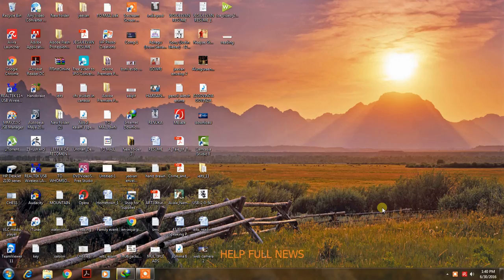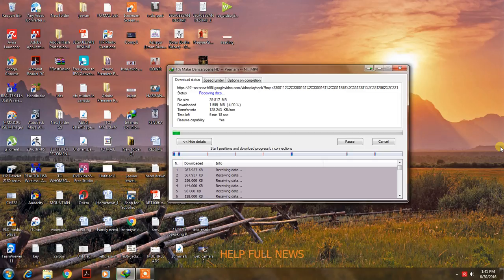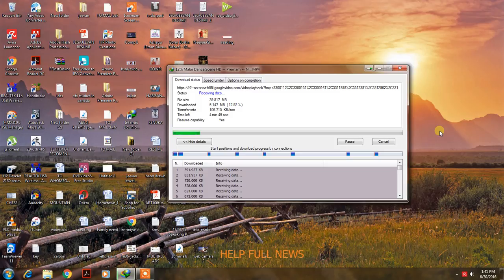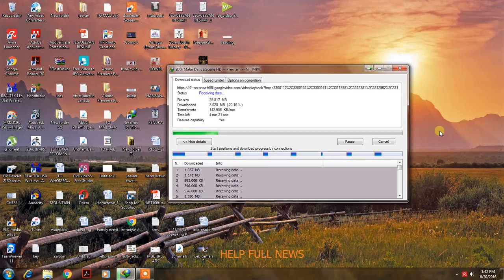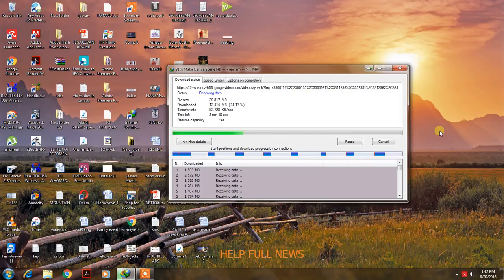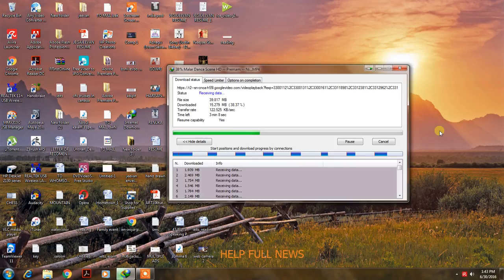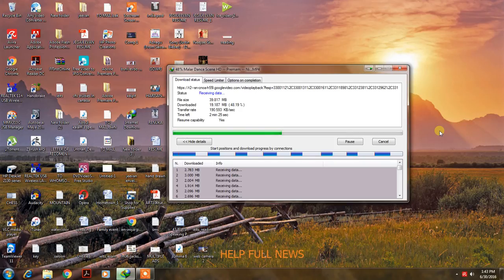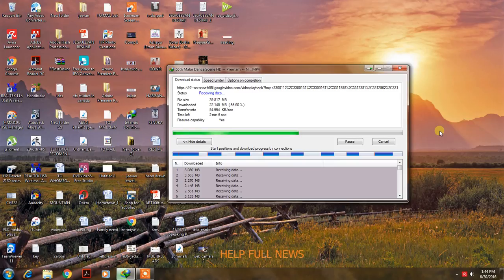bsnl evdo internet download manager speed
very good speed bsnl evdo ac2766 i connected with TP LINK MR3020